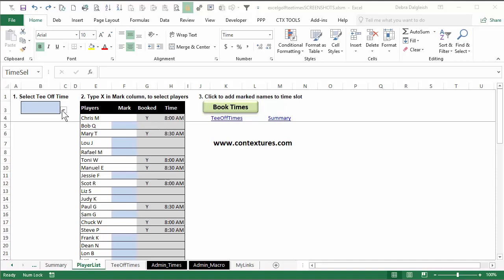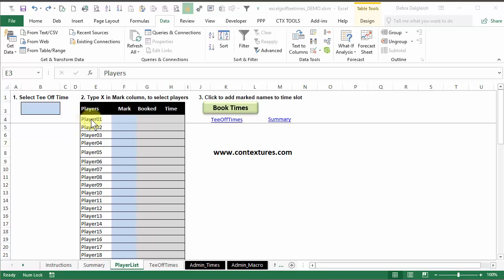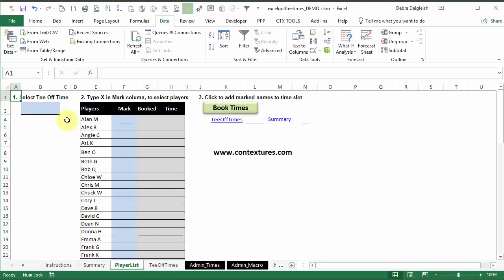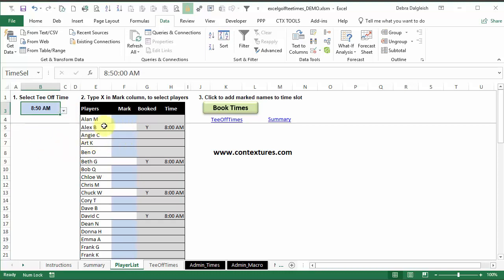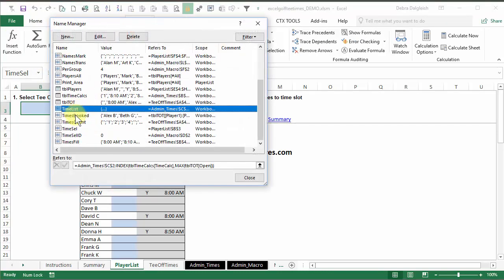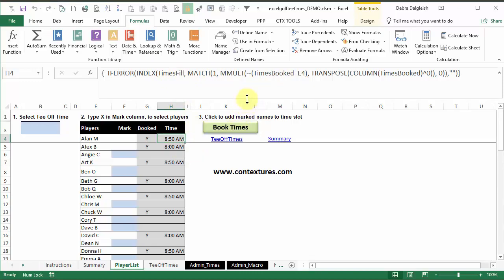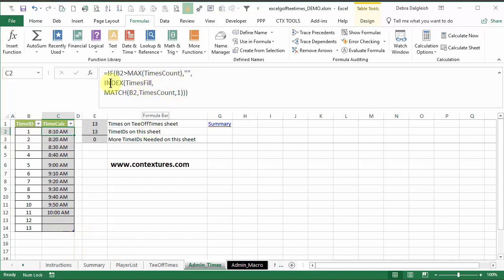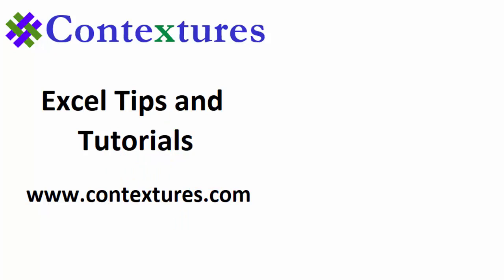Excel Golf Tee Off Times and Player Schedule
Use this Excel golf tee off times workbook, to enter player names and tee off times for your tournament. Then, select 4 players for each tee off time, and click a button to automatically add the names to your schedule.

This video shows how to use the workbook to assign players to golf tee off times. A drop down list of times, and macro buttons, make it easy to use.

Video Timeline:

00:00 Intro
1:07 Add Player Names
1:51 Add Tee Off Times
2:28 Assign Tee Off Times
4:30 How It Works
5:54 Player List Formulas
6:30 Macro Buttons
6:56 Tee Off Time Formulas
7:19 Admin Time Formulas
8:04 Admin Macro Formulas
8:19 Summary Formulas
8:57 Get the Sample File